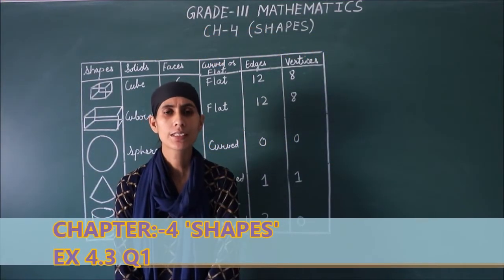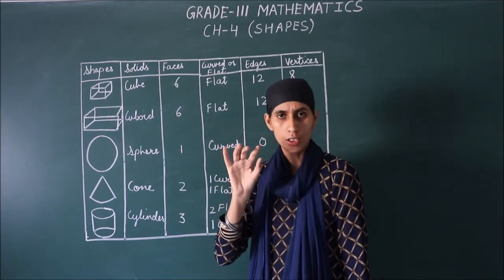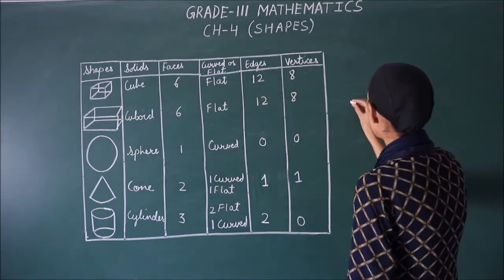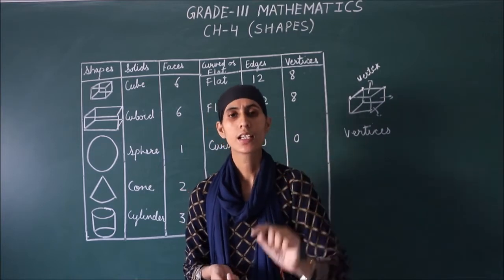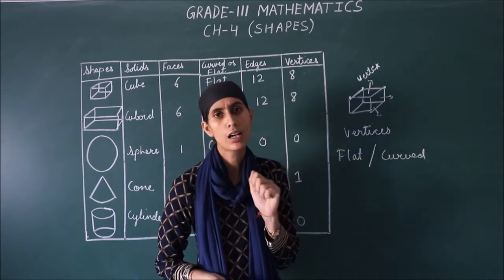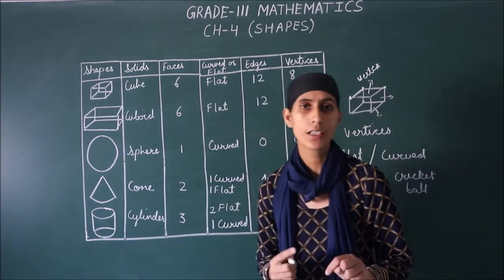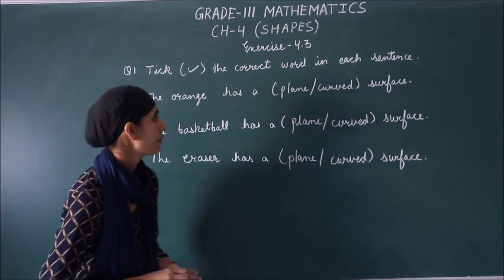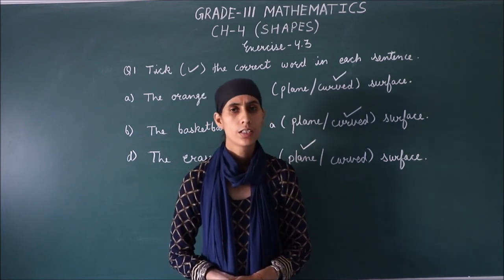RIS || CLASS:- 3RD || SUBJECT:- MATHS || CHAPTER:- 4 'SHAPES' (EX. 4.3, Q1)